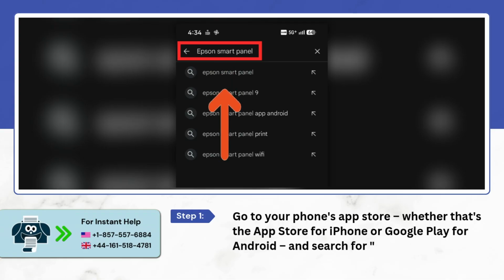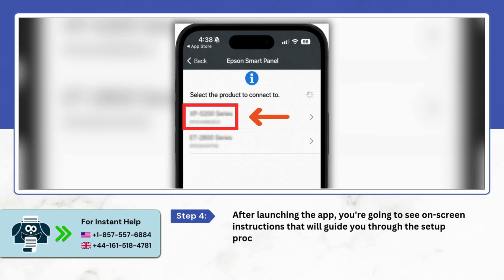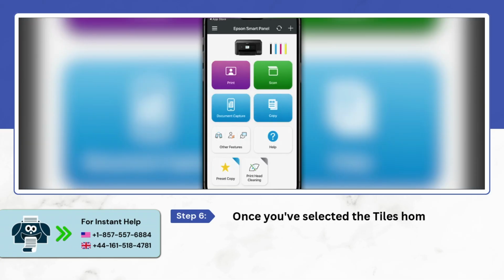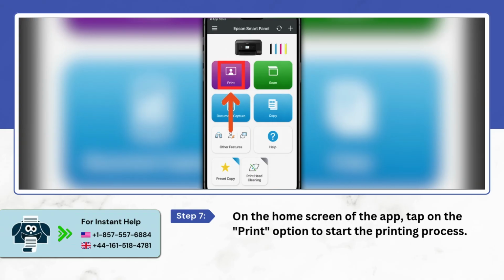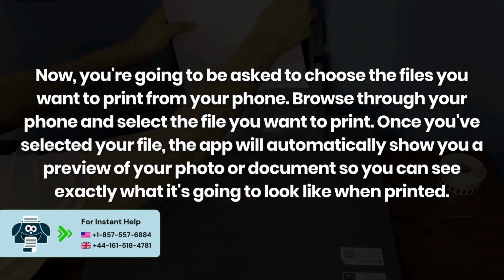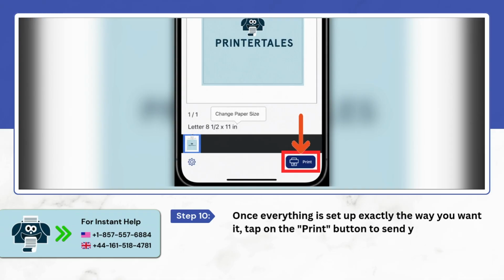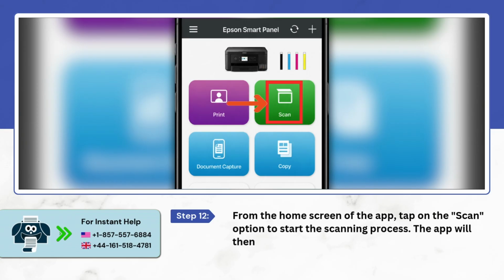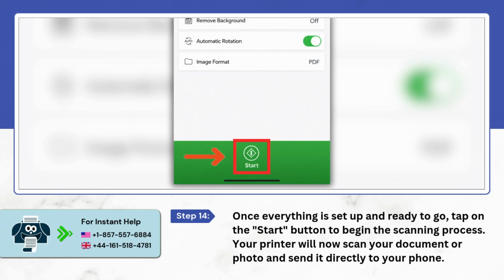How to Use Epson Smart Panel App? | Printer Tales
The Epson Smart Panel application lets you easily set up a new Epson device, monitor printer status, check ink levels, and access troubleshooting tools directly from your phone. The app’s user-friendly interface makes daily printing and scanning very simple. So, you can conveniently manage your printers from virtually anywhere within your WiFi network.

Here is a complete video on using the Epson Smart Panel app.

Step 1 to Step 14 (0:01:03 - 0:04:38)

Watch the entire video to learn how to use the Epson Smart Panel app.

Any questions about Epson printers?

We truly value your time and effort in watching this video. Thank you for choosing Epson.